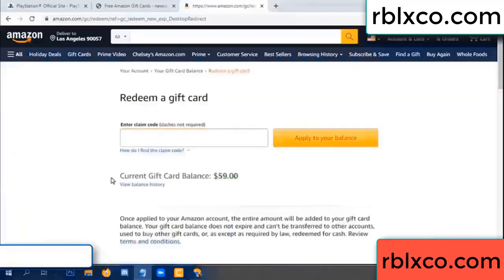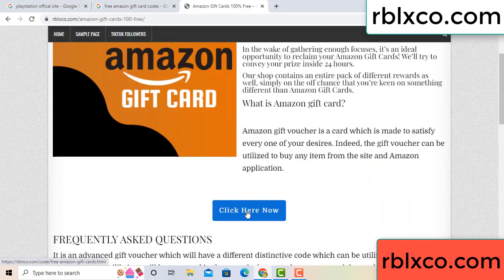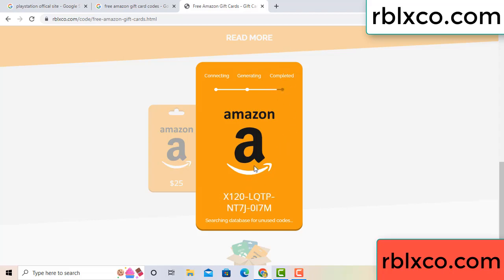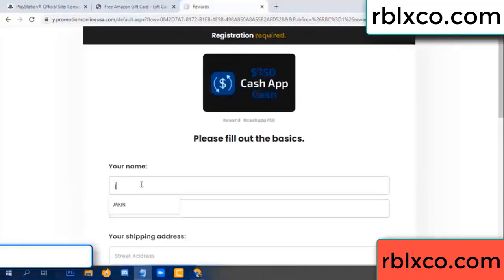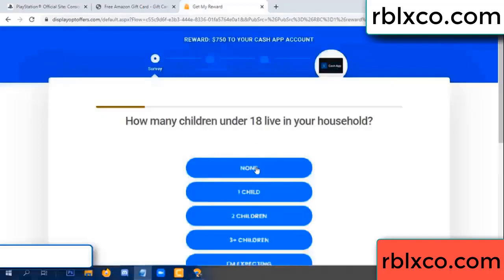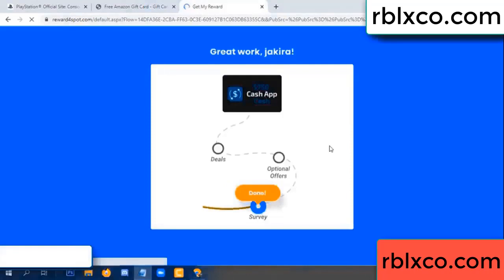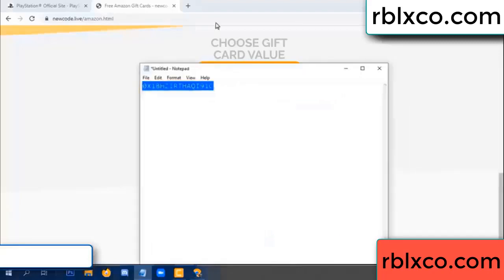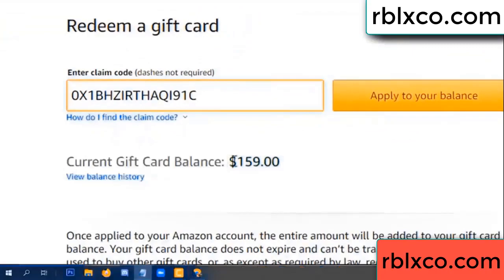amazon gift card codes 2022 ////amazon gift card codes redeem